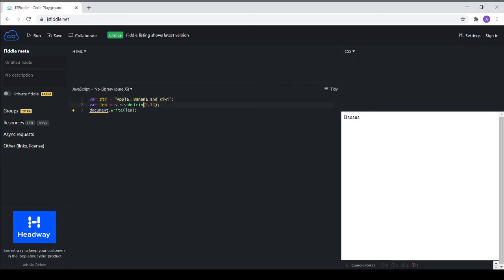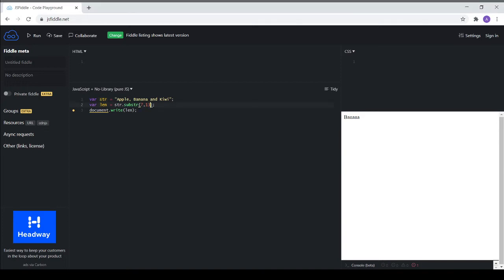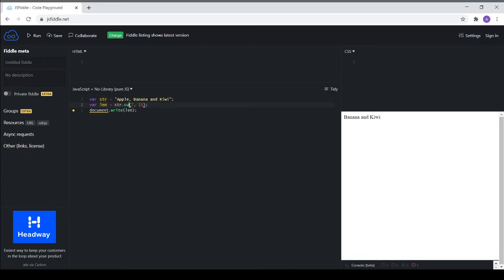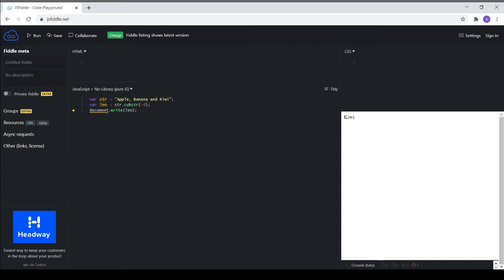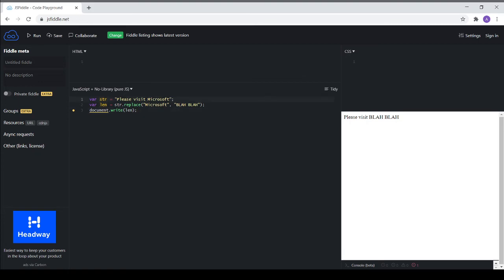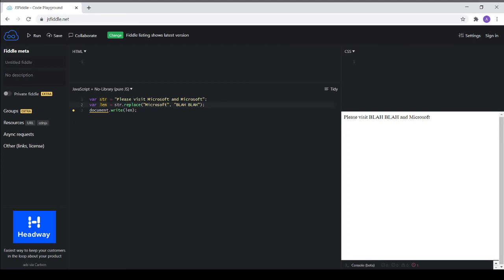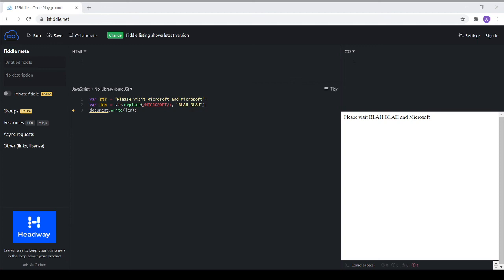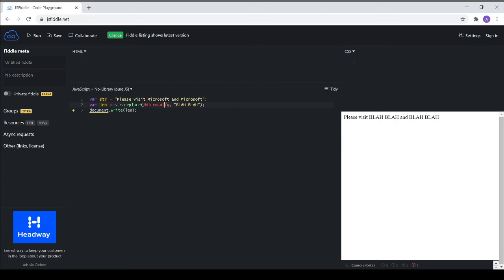Easiest Series For Learning Javascript - (Javascript Tutorials)[ Video 13] - String Methods - PART 2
We will look at some more string methods in javascript in this video.